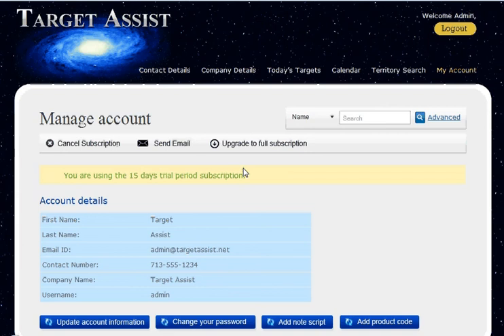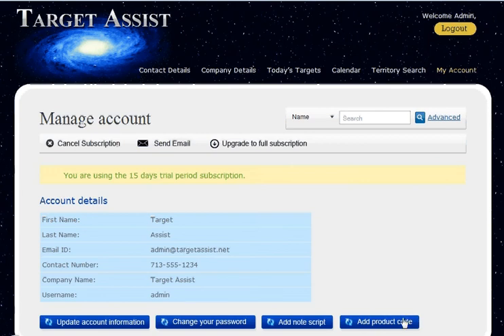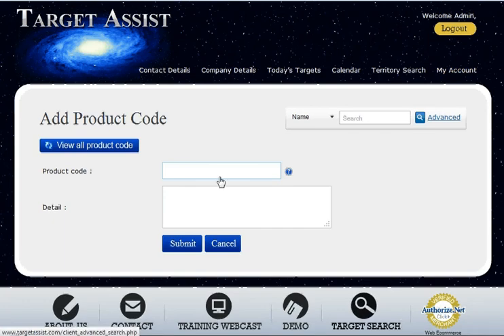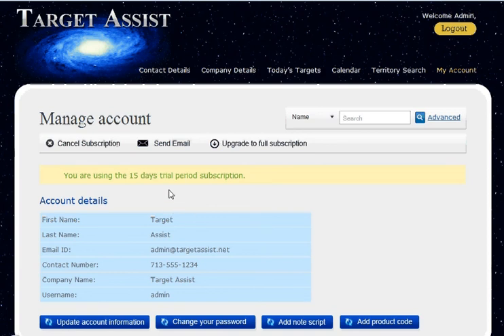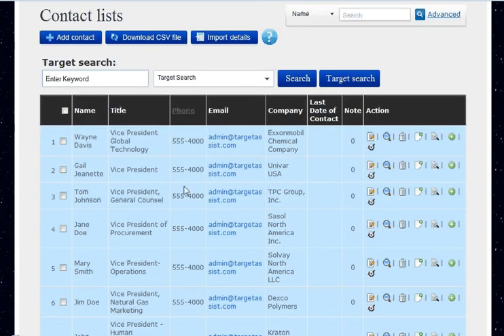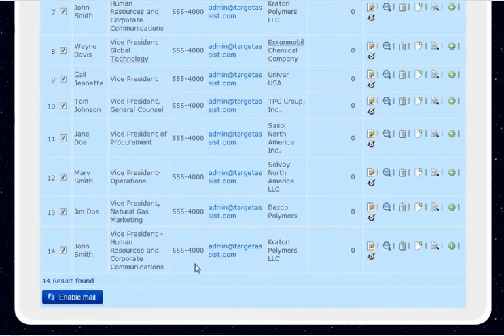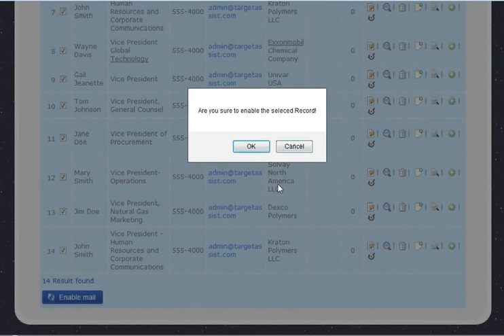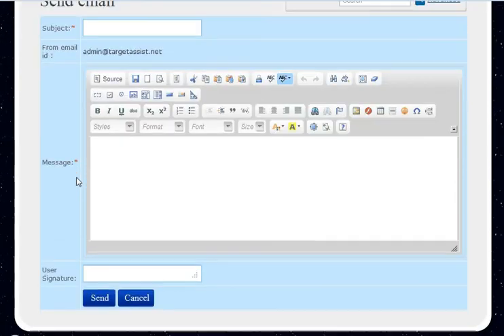My Account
Target Assist Tutorial section 8 - My Account